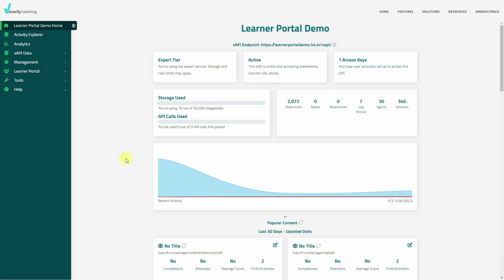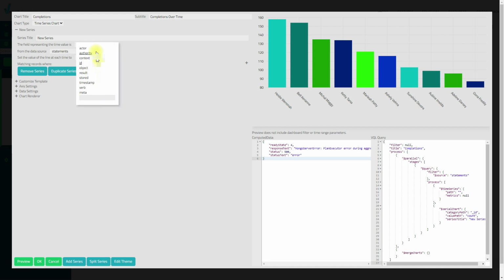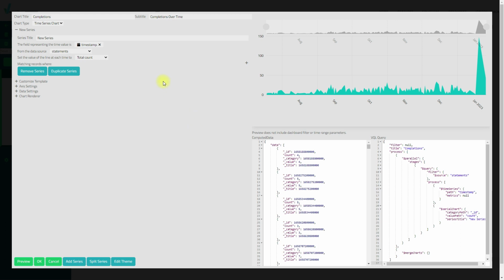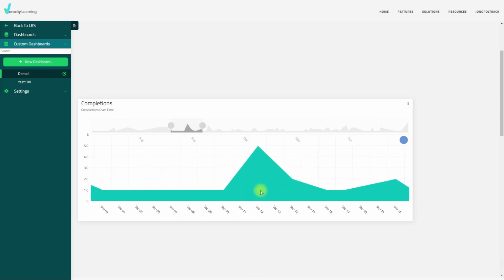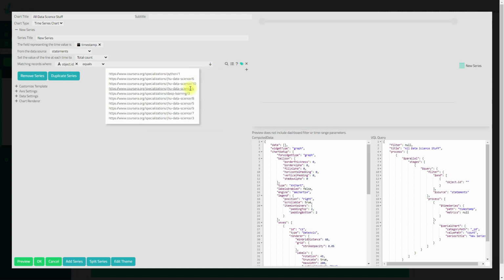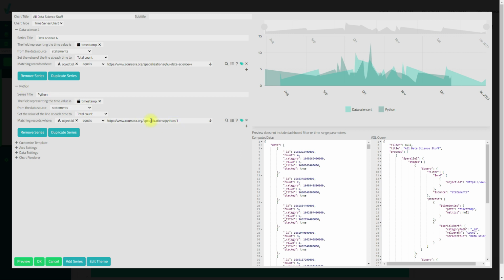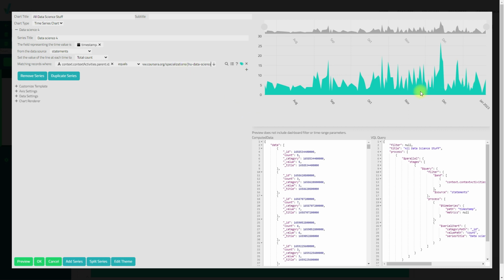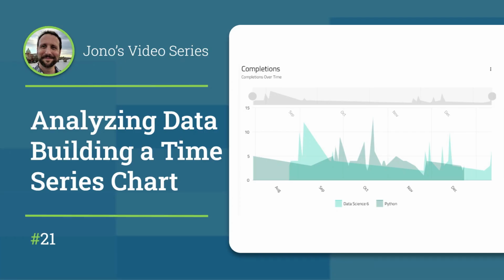Analyzing your Data - Building a Time Series Chart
Video 00021
Analyzing your Data
Building a Time Series Chart
From 20230317